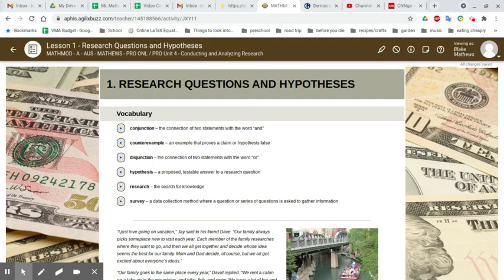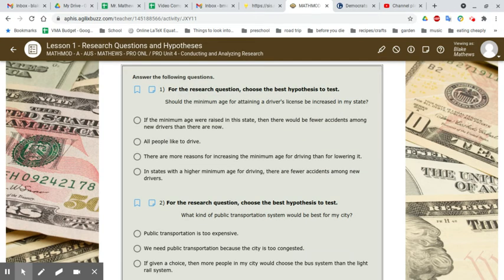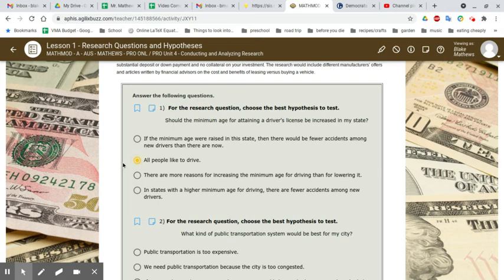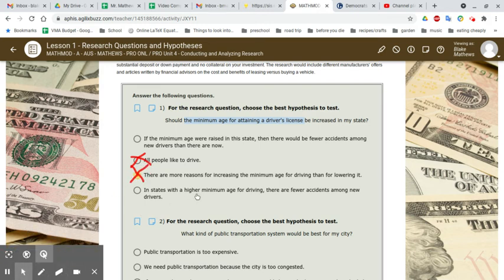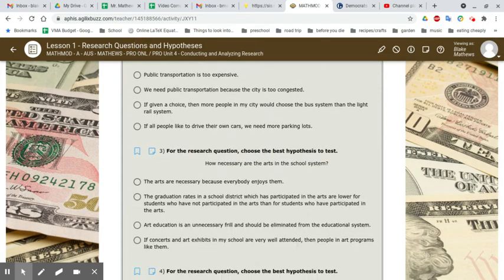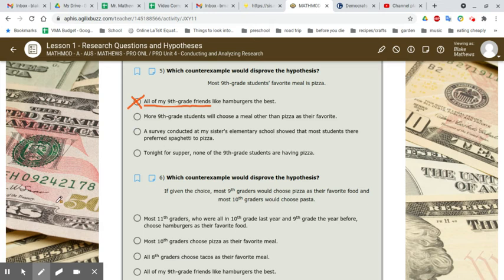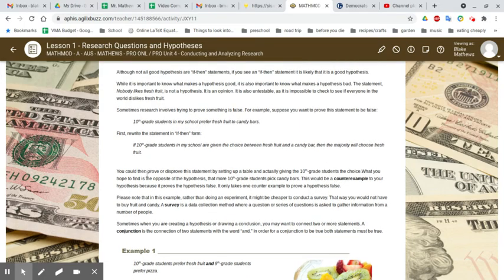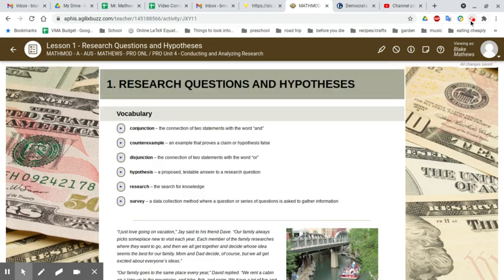Math Models Unit 4 Lesson 1